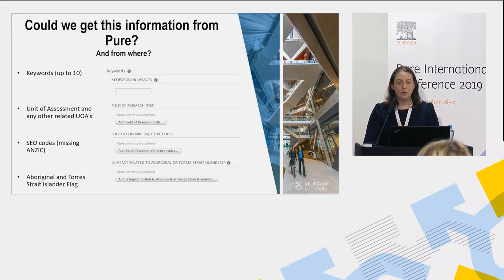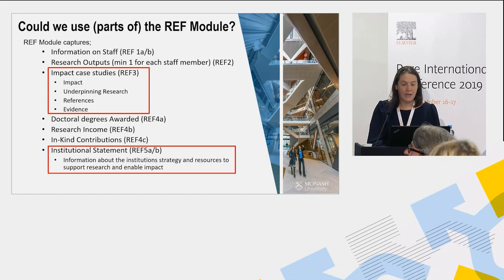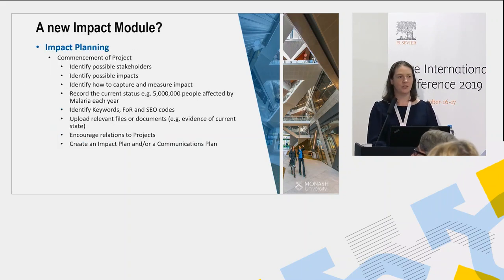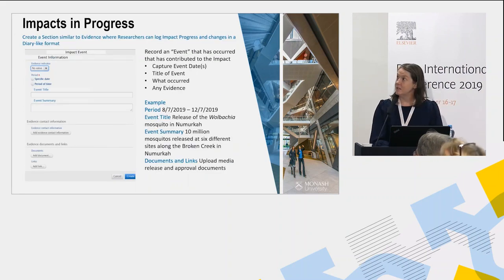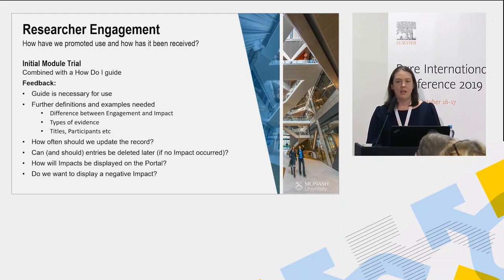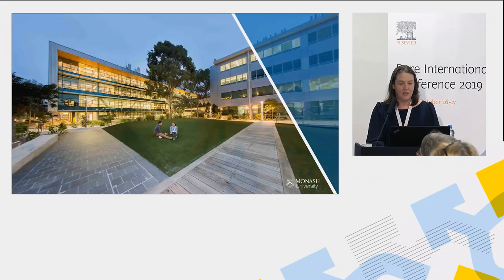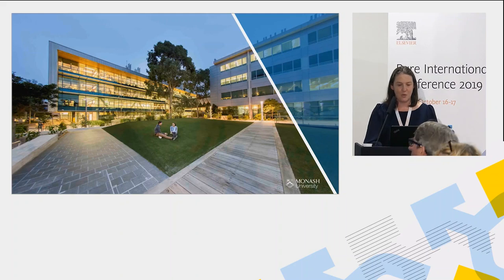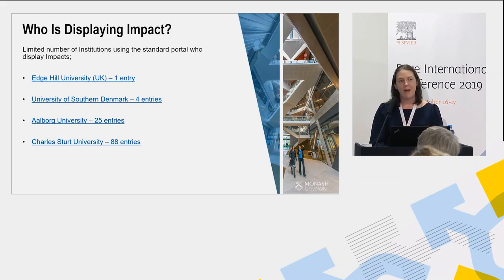Capturing Impact Case Studies in Pure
Recording, communicating and showing evidence of Impact from research is becoming increasingly important. Not only are there national assessments of University Impact (REF, RAE, EIA), researchers are being asked to include information on past and future Impacts in grant applications and Times Higher Education has developed an Impact ranking based on the United Nations Sustainable Development Goals (unsdgs).

In 2018, Australia submitted its inaugural Engagement and Impact assessment. Institutions were required to submit one Impact case study for up to 24 different research areas (based on ANZIC Field of Research codes).

During preparation for submission, Monash acknowledged that there was no institutional procedure or mechanism for capturing Impact resulting from research conducted at the institution. Therefore, Monash investigated the use of the Pure Impact module to capture the information necessary to develop an Impact case study.

This presentation will outline the investigation process undertaken by Monash, the customisations made to the module to ensure all relevant information could be recorded and our communications to researchers about the module. Additionally, we put forward some suggestions for future developments to the Impact module that aim to delineate between the different stages of Impact: preparation, in progress and mature. These changes would hopefully benefit all users globally and encourage others to use the module.

Speakers: Tania Wilmann, Sian Wright (Monash University)

Interested in collaborating? You can check the Pure Research Portal of MonashUniversity